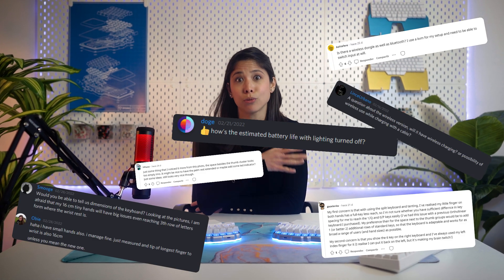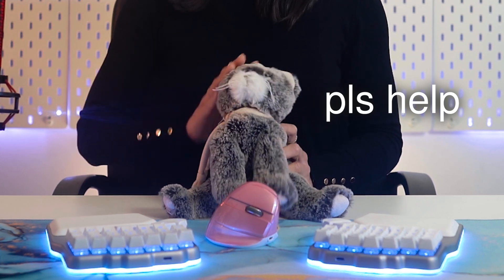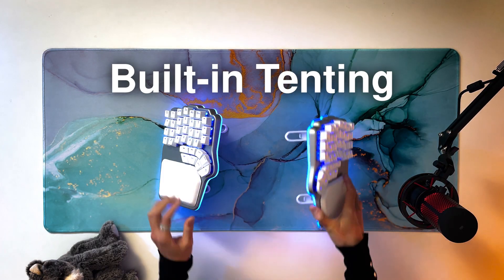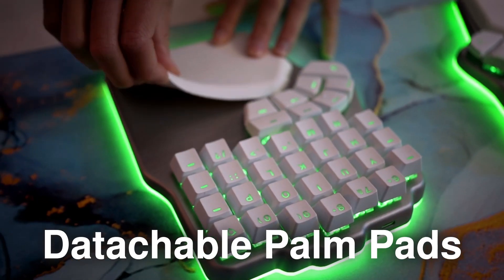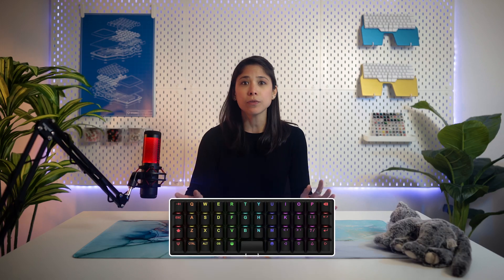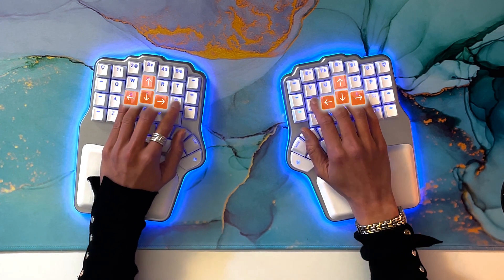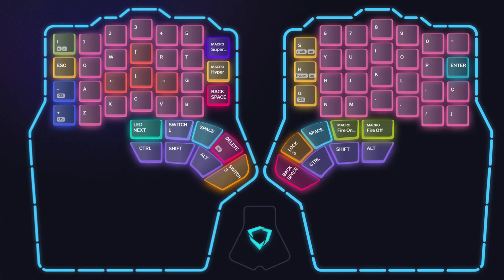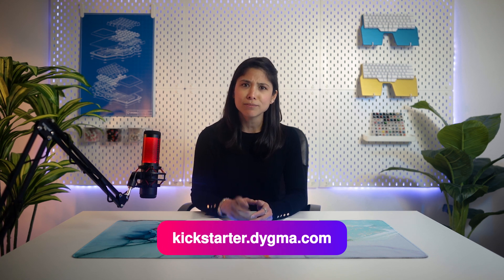Benefits and features of the new Dygma Defy ergonomic keyboard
It’s time to properly show our new keyboard, the Dygma Defy, and go over every single thing it brings to the table - hopefully, your table 😅

Chapters
0:00 Welcome to a tour of the Dygma Defy
0:26 Avoid ulnar deviation with its split design
1:49 No more hand pronation with a built-in tenting kit
3:00 Make your wrists comfortable with palm rests and palm pads
3:20 Say goodbye to cables with wireless connectivity
4:02 Type comfortably with a columnar layout
4:34 Give your pinkies a rest with an 8-key thumb cluster
5:54 Boost your productivity with a fully programmable keyboard
6:14 Enjoy the show with full-on RGB
6:47 Change your switches when you feel like it
7:02 High-end aluminum body
7:18 Join our crowdfunding newsletter